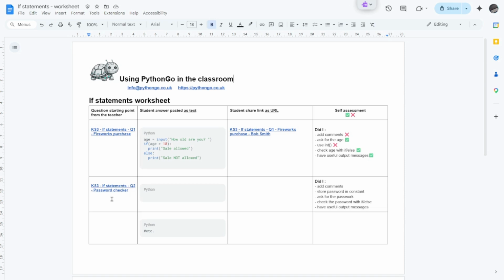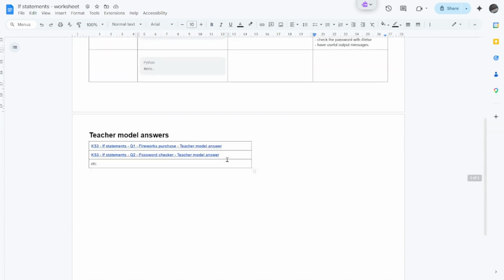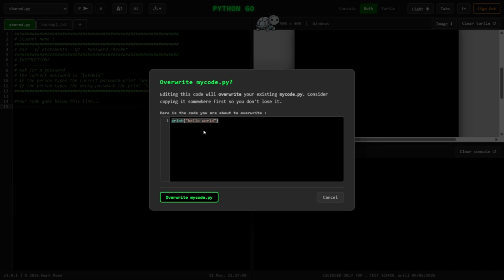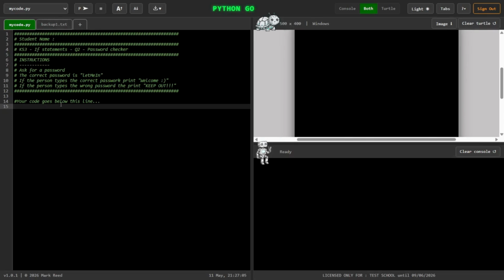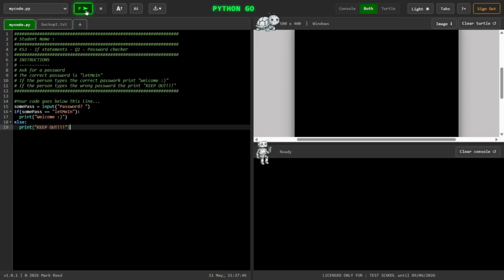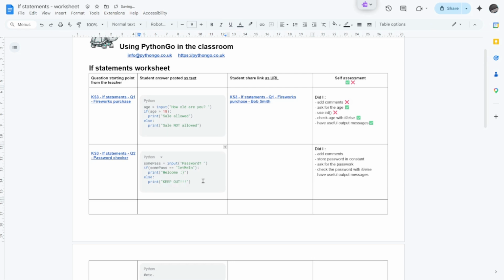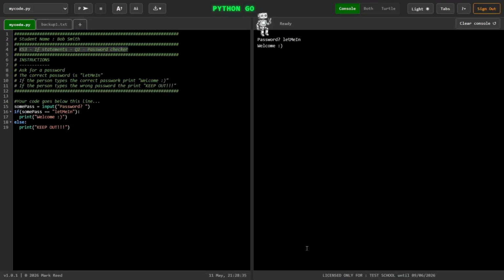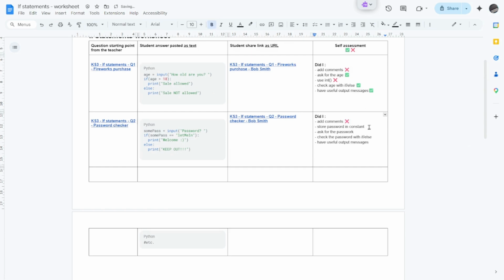How to guide - Making a worksheet using the share feature - part 1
Python Go is a browser based IDE designed as a direct replacement for schools that were using Trinket.

This video shows teachers how they could create student worksheet using the share feature that is built into the Python Go app.